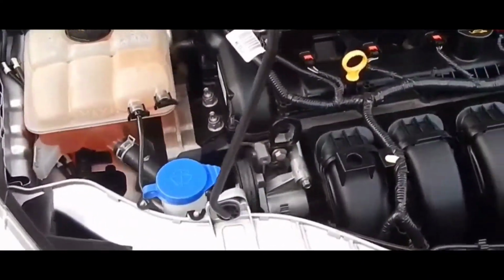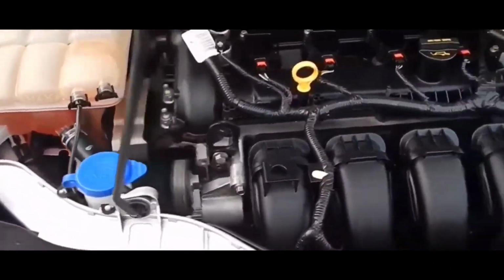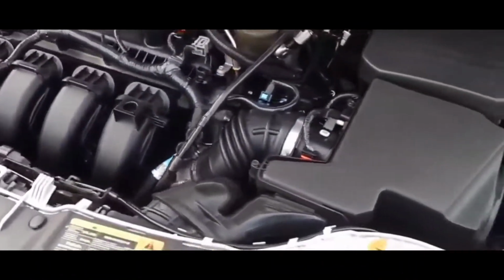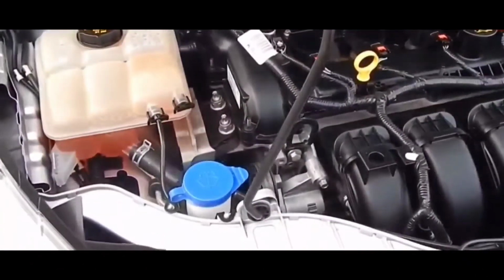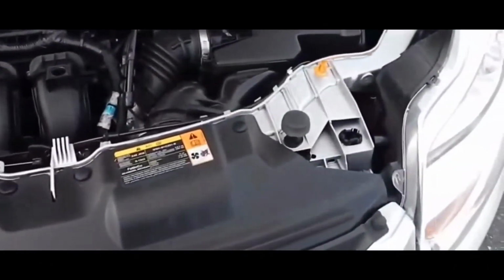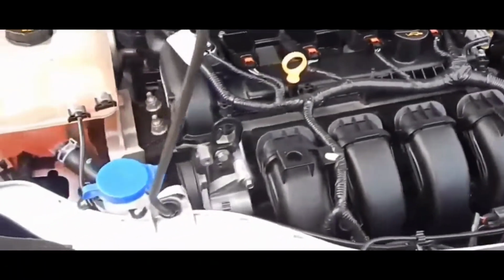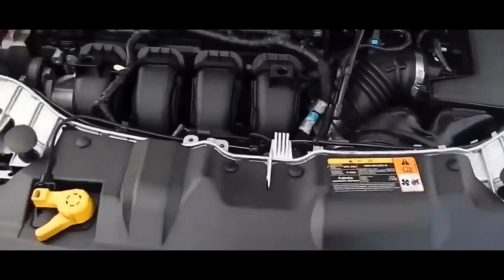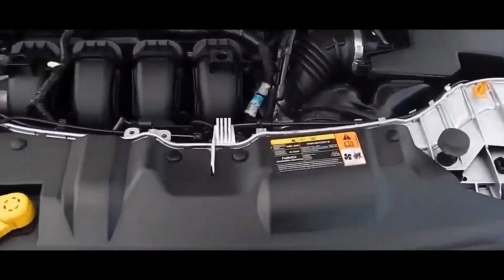SYMPTOMS- BAD VARIABLE VALVE TIMING/VVT SOLENOID-P0010 P0011 P0112 P0013 P0014- CHECK ENGINE LIGHT